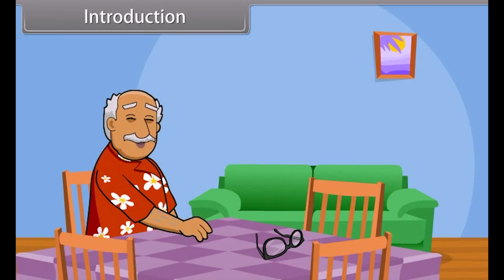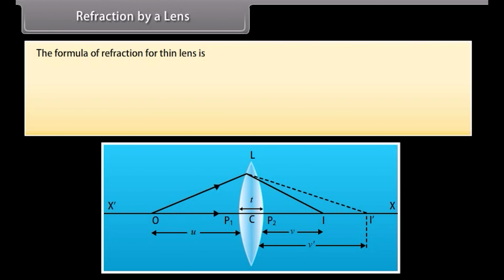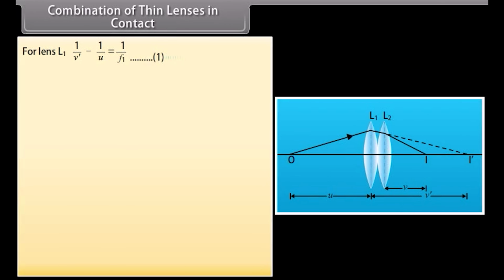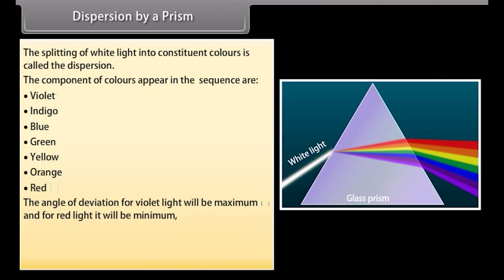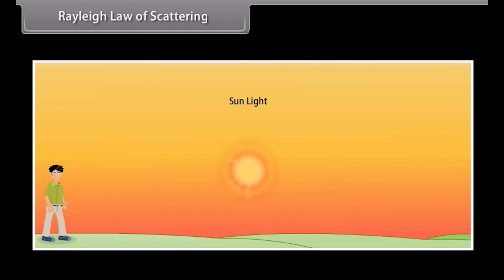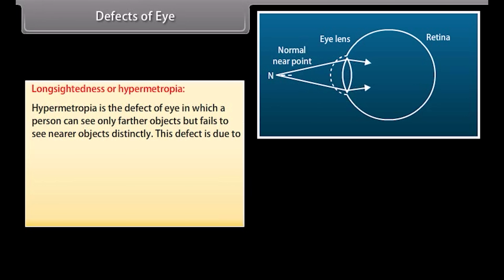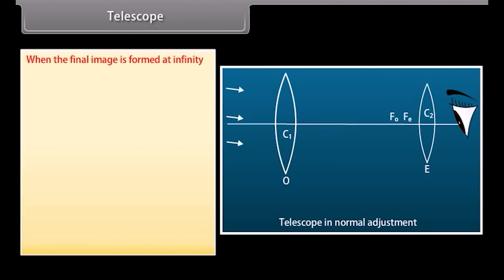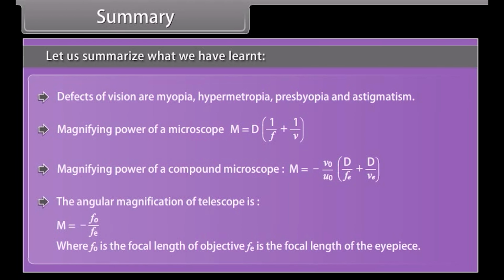Class 12.Physics-Ray Optics and Optical Instrument II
Description:

In this part of Ray Optics, students study the applications of reflection and refraction in optical instruments. The chapter explains the working of the human eye, its defects, and their corrections using lenses. It also covers important devices like the microscope and the astronomical telescope, highlighting how lenses and mirrors are used to magnify objects and observe distant celestial bodies. This section links the principles of ray optics with real-life applications in vision and scientific instruments.

Key Topics:

The Human Eye:

Structure and working of the eye

Defects of vision: Myopia, Hypermetropia, Presbyopia, Astigmatism

Correction using lenses

Microscope:

Simple microscope – magnifying glass

Compound microscope – working principle and magnifying power

Telescope:

Astronomical telescope – working principle

Magnifying power and resolving power

Optical Instruments in Daily Life:

Uses of lenses and prisms in real-world instruments